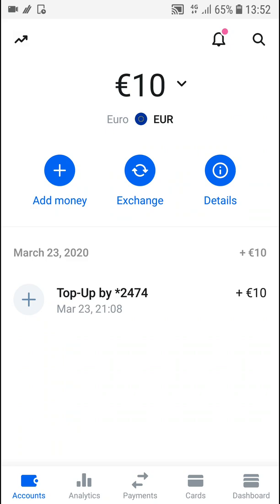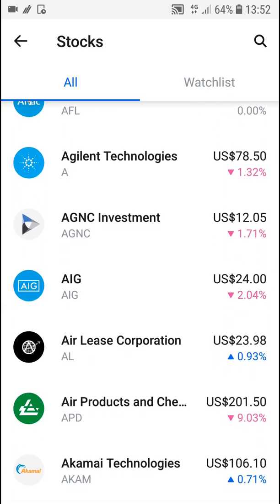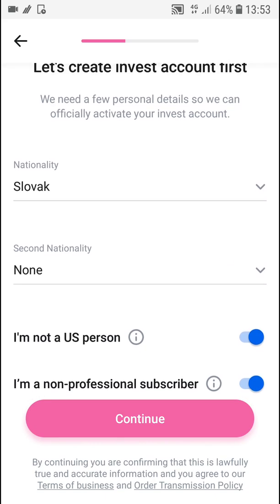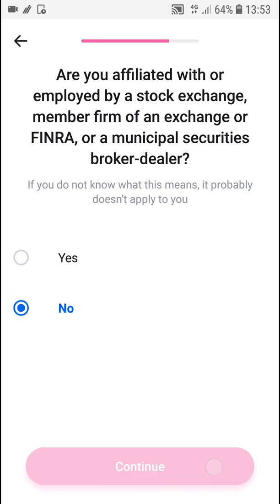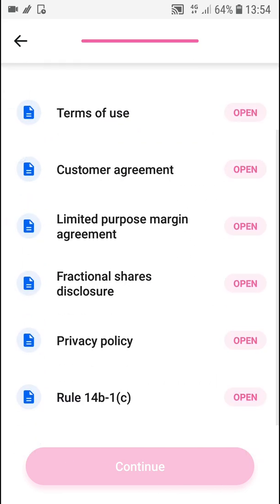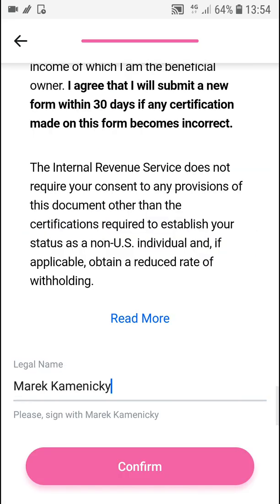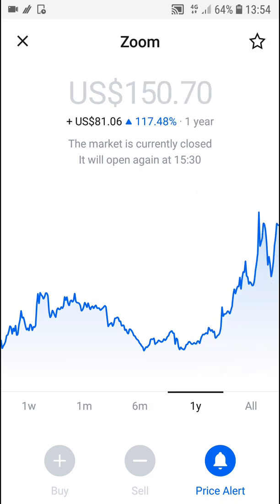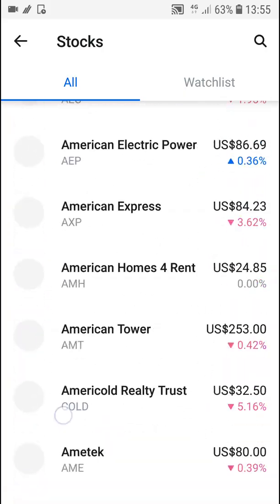How To Invest In Revolut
In This Video You Will Learn How To Invest In Revolut ‏‏‎ ‎

GET AMAZING FREE Tools For Your Youtube Channel To Get More Views:
Tubebuddy (For GROWTH on Youtube):